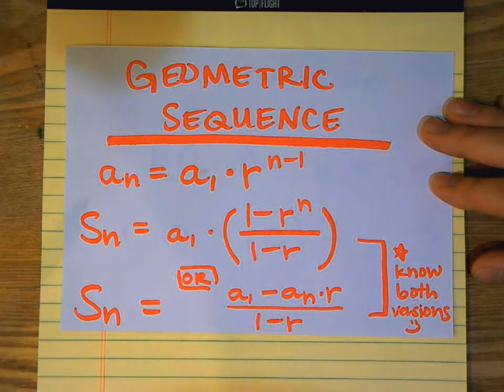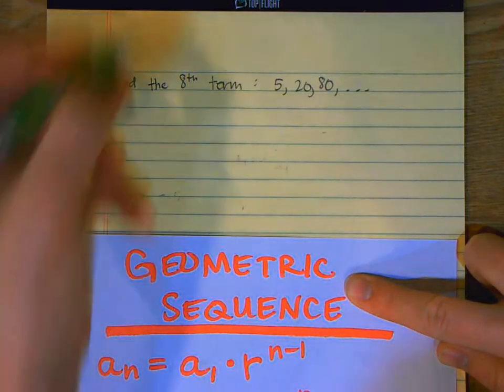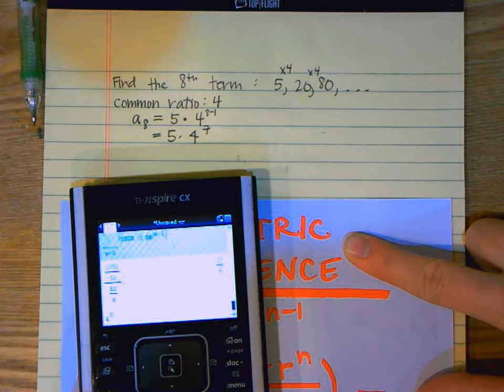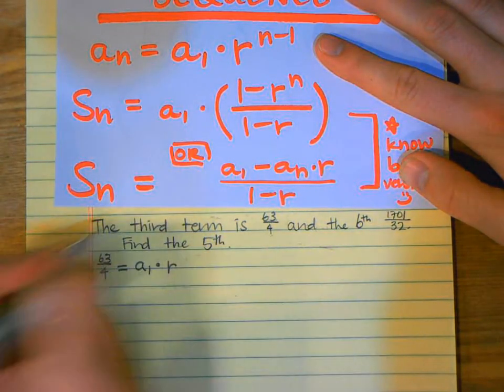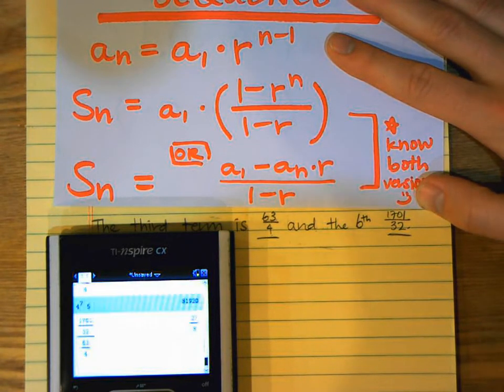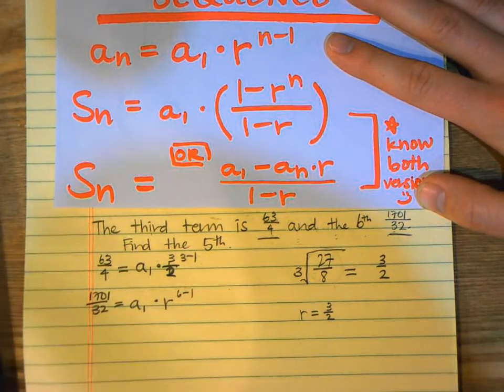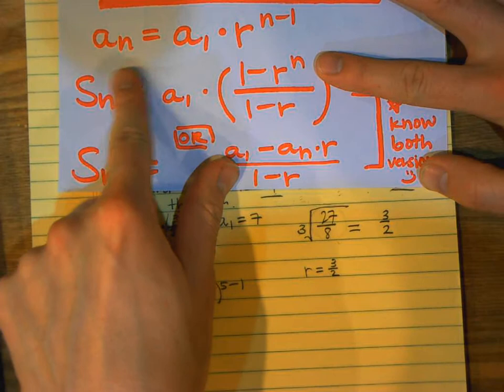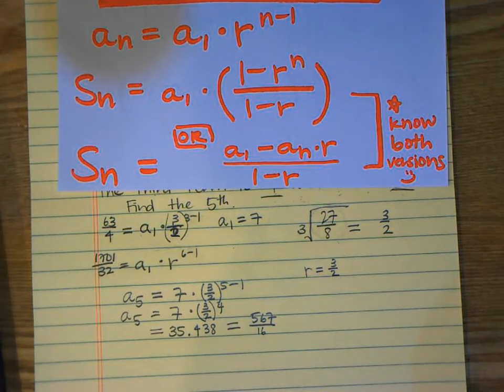03 22 15 Geometric Sequence Preview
Example Problems with Geometric Sequences